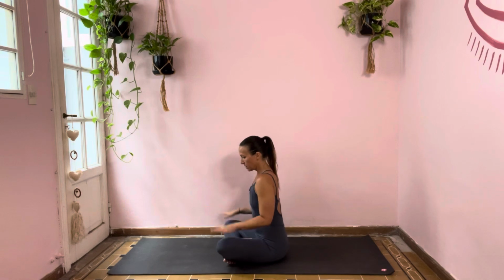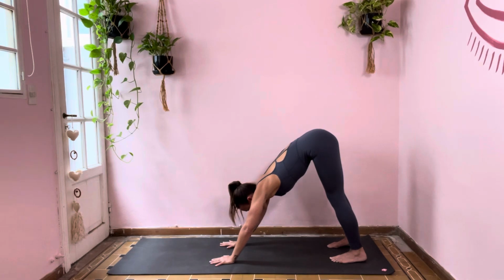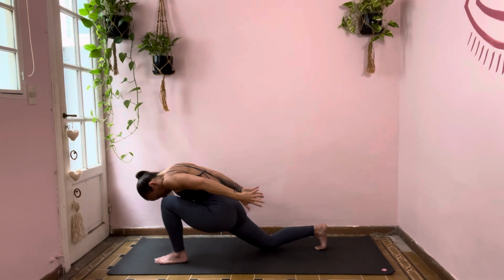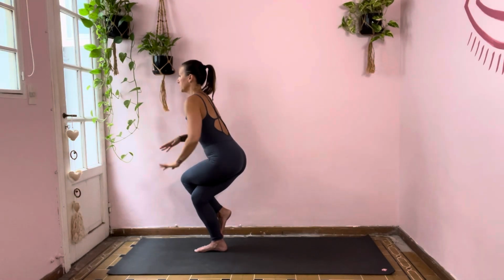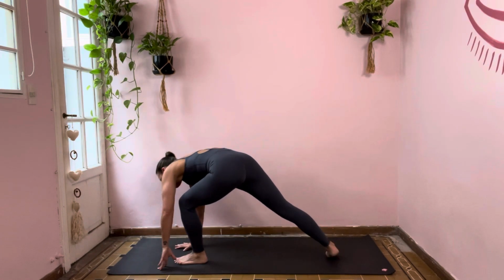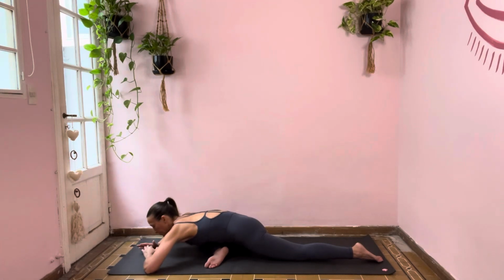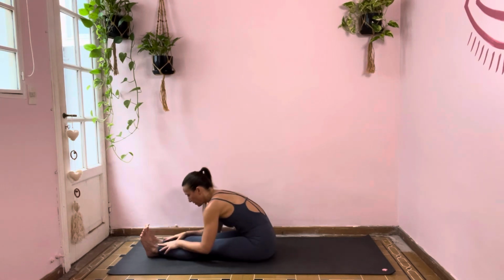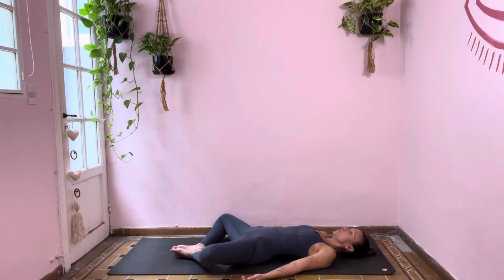50-Minute Power Yoga Class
✨If you LOVE moving & grooving together and you’re ready to take your practice deeper and really get into doing the work then join the Badass Yoga Club